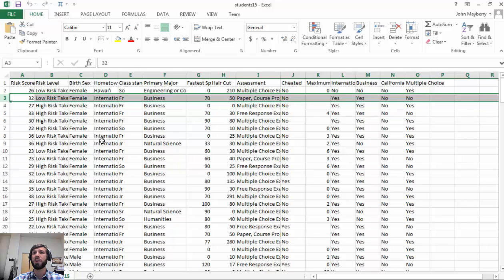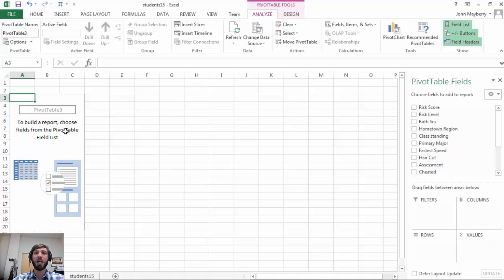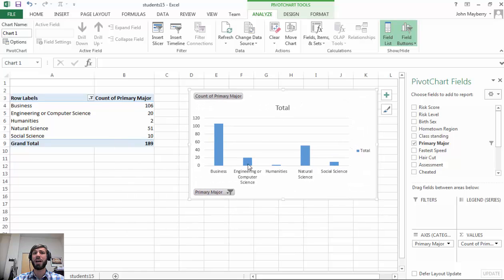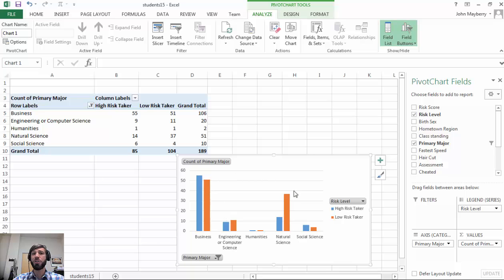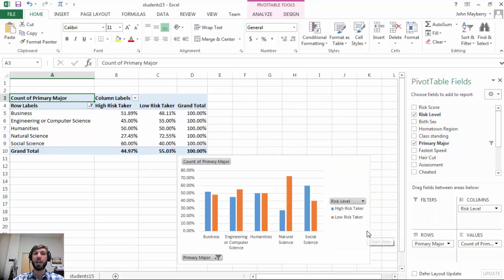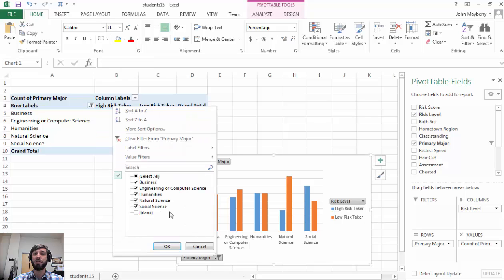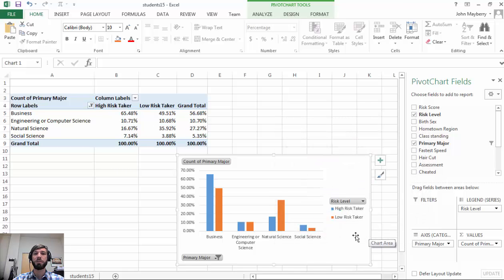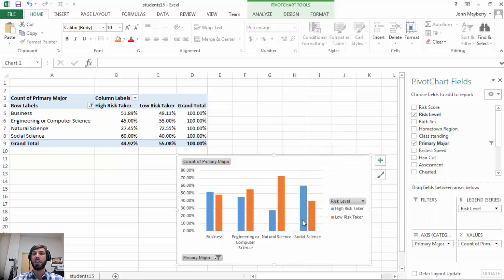Creating Pivot Tables in Excel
How to create and use pivot tables and column/bar charts in Microsoft Excel to investigate relationships between categorical variables.